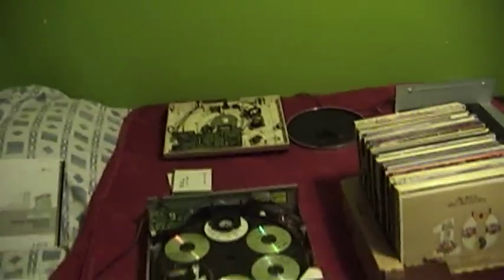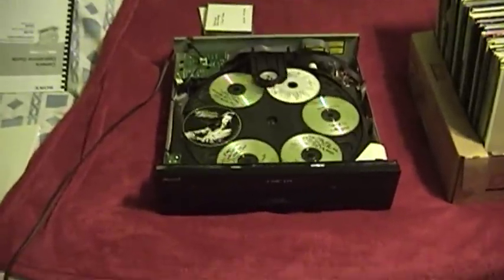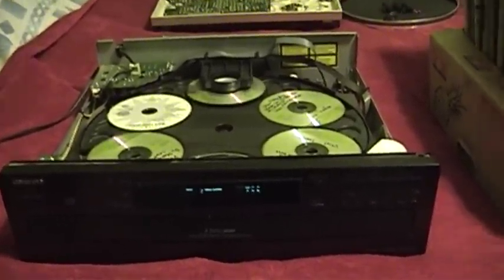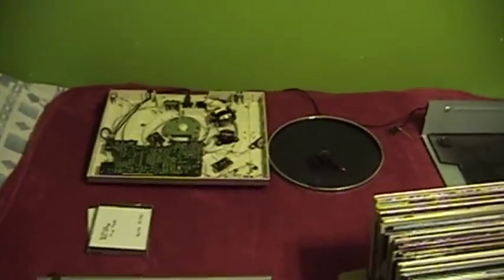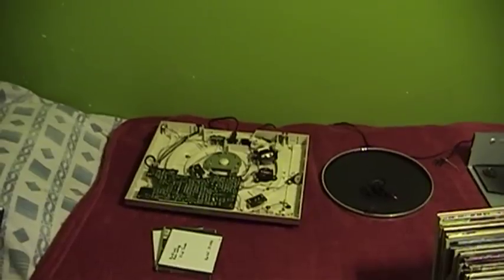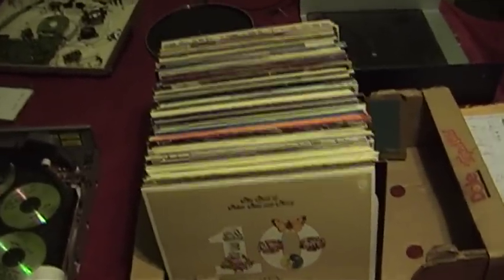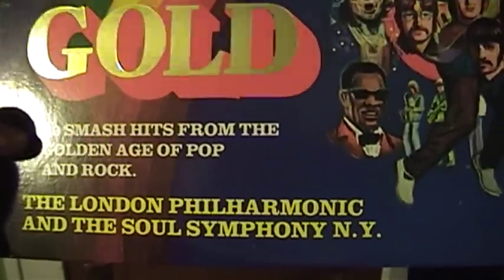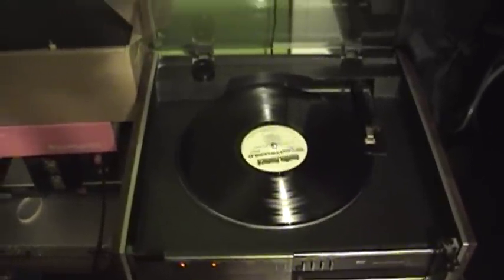Uxwbill's Video Log 9-10-2011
Just another look at some of the stuff I've been up to, much of it too small to be worth its own video...I've been tinkering with a CD changer, my dad picked up a bunch of record albums, my Technics turntable needs work and a few other things...

Weasel2htm and I did some tinkering with BlogTV after his own show had concluded and it seemed to work well. Unfortunately, I have learned that the it is not possible to do co-hosting if you're broadcasting via the Flash Media Encoder software, which we both need to do with our current use of TV cards and analog camcorders.